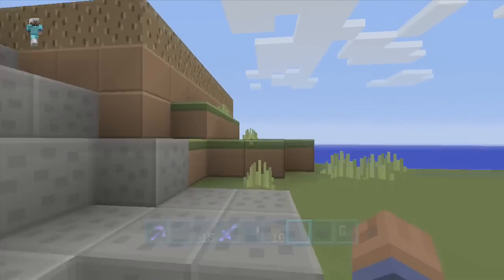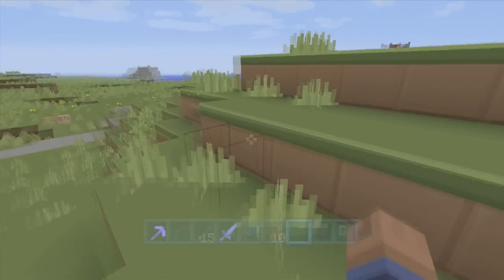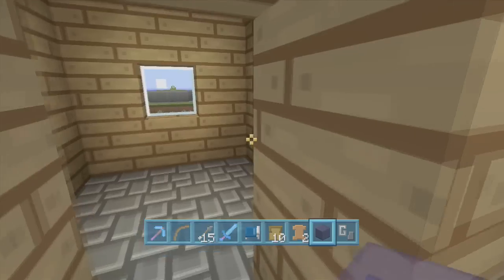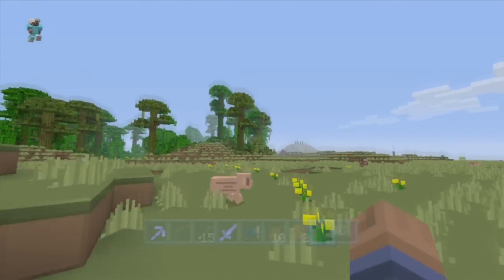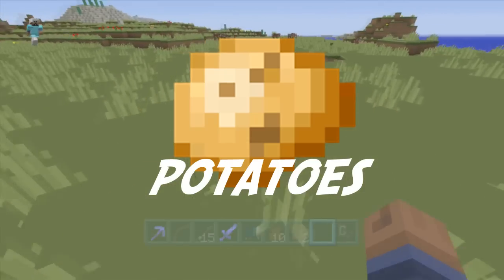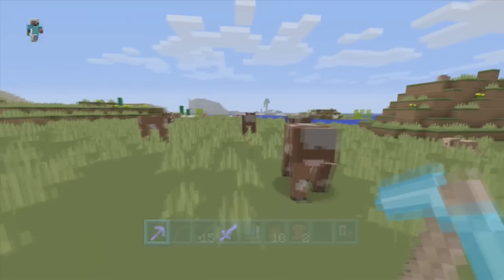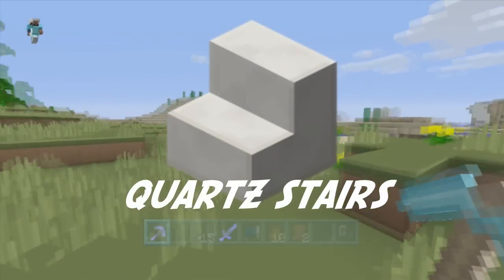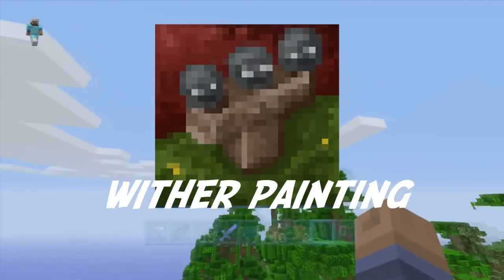Minecraft (Xbox 360/PS3) - TITLE UPDATE 14 - NEW Confirmed Features (TU14)